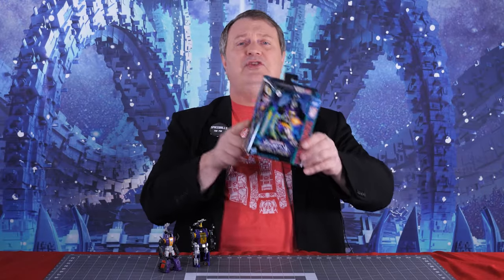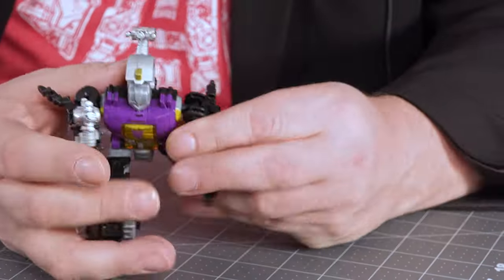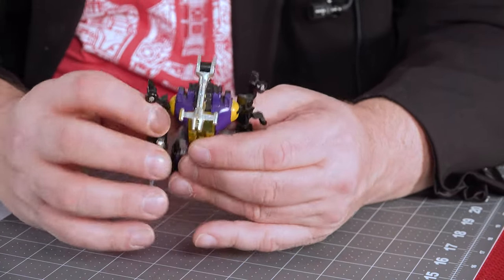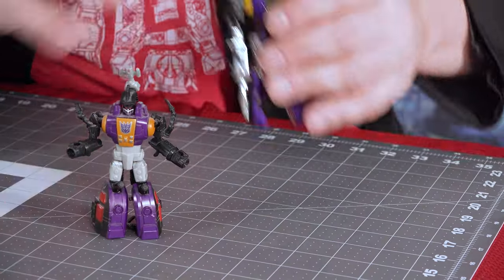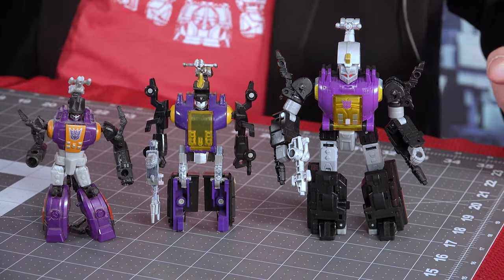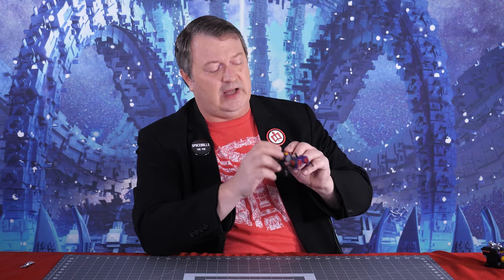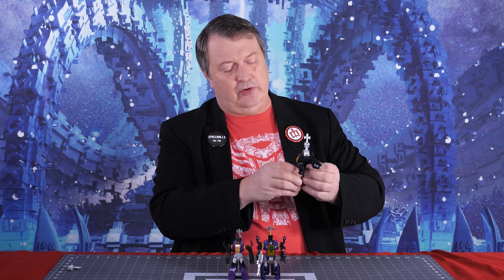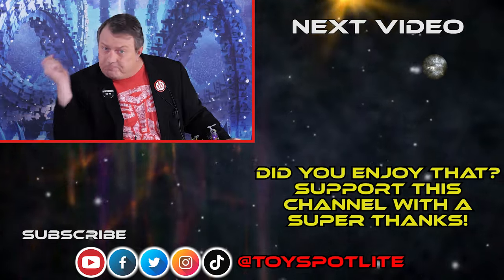TRANSFORMERS G1 BOMBSHELL Vs Legacy Vs Combiner Wars Review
In Transformers, Bombshell was the most diabolical of the Insecticons, with his ability to actually control minds. Transformers Legacy Evolution has released a new version of this classic figure, and Captain Kyle compared it to the Generation One version and the Combiner Wars one as well. You decide which is best.

The Insecticons have always been on-again/off-again allies of the Decepticons, at least until they apparently were reformatted by Unicron. Bombshell was particularly a thorn in Megatron’s side, as he once implanted cerebro shells in all the Decepticons save for the leader. This figure is an homage to this diabolical Insecticon character, who has also given Optimus Prime and the Autobots even more trouble. Captain Kyle compares the G1 to the Combiner Wars and Legacy Evolution figures.

For the Transformers Combiner Wars:

Amazon (may be a KO?)

For a Generation One Bombshell:

eBay (may include some counterfeits and incomplete bots)

For the eHobby Insecticon Clones: